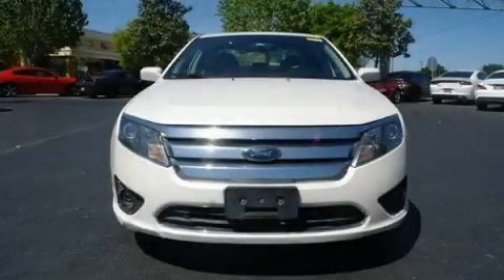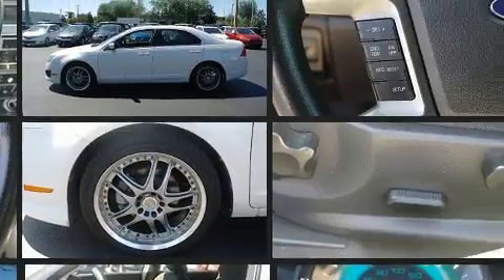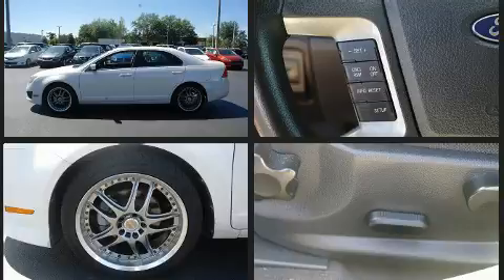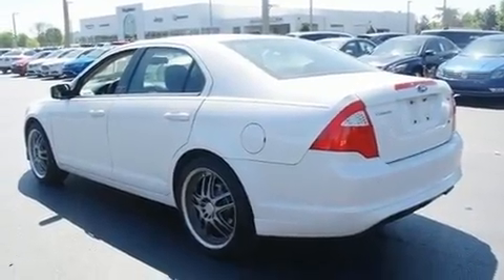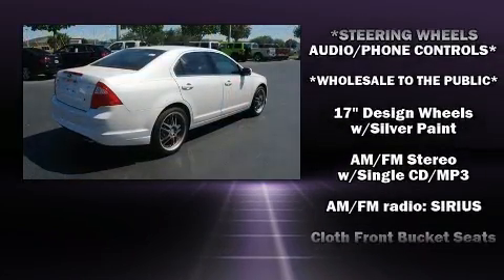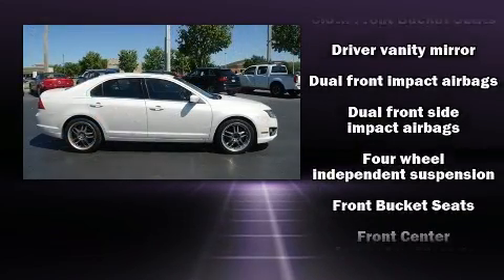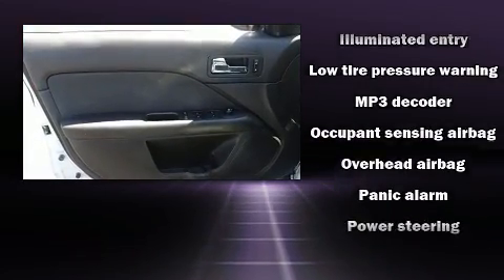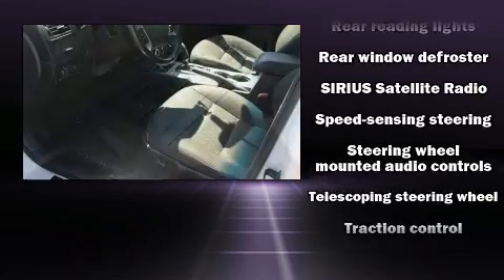2010 Ford Fusion SE in Ellwood City, PA 16117-1852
Get excited about the 2010 Ford Fusion. This 4 door, 5 passenger sedan provides exceptional value! Smooth gearshifts are achieved thanks to the 2.5 liter 4 cylinder engine, and for added security, dynamic Stability Control supplements the drivetrain. Ford infused the interior with top shelf amenities, such as: front and rear reading lights, 1-touch window functionality, a tachometer, air conditioning, front fog lights, tilt steering wheel, and power windows. Premium sound drives 6 speakers, providing you and your passengers a sensational audio experience. Side curtain airbags deploy in extreme circumstances, shielding you and your passengers from collision forces. Our sales reps are knowledgeable and professional. We'd be happy to answer any questions that you may have. We are here to help you.